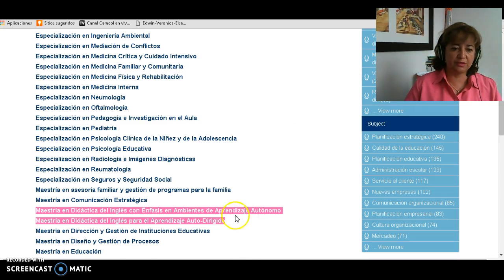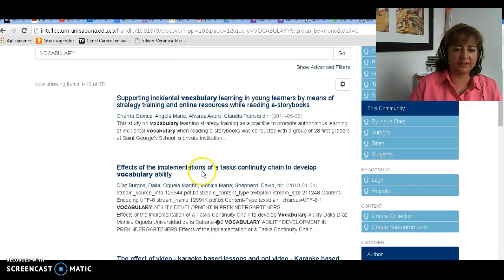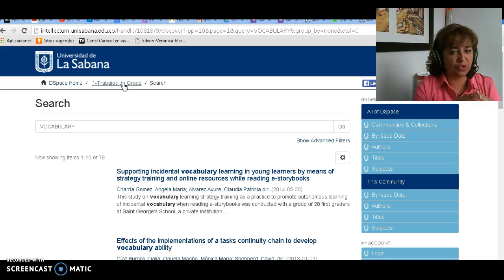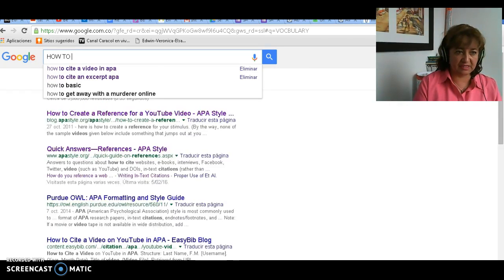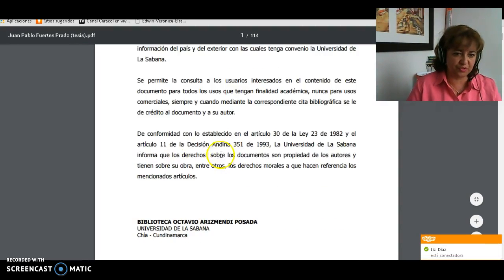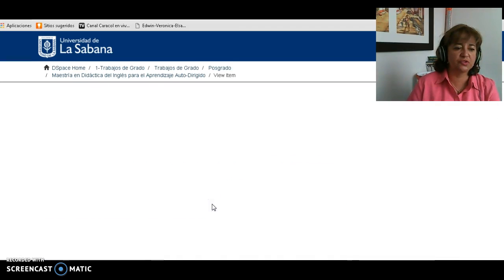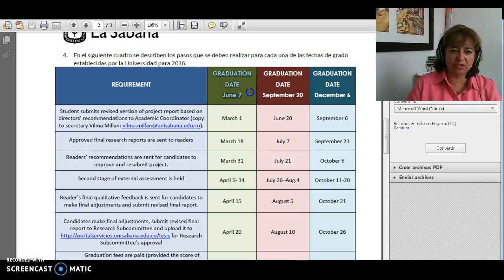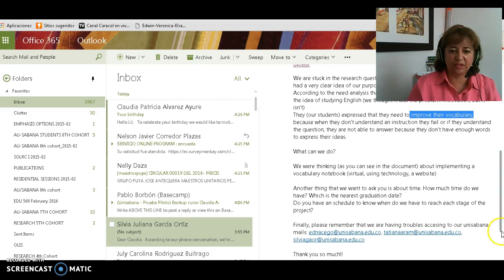Celis, Ariza and Ariza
Feedback on research